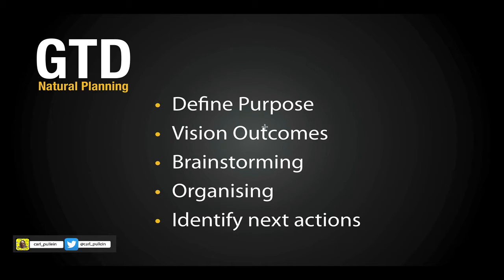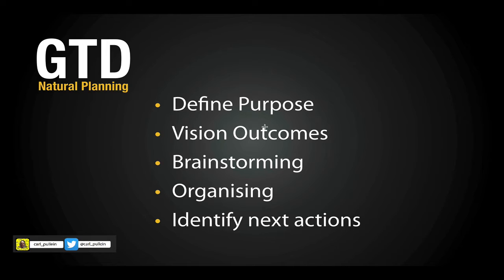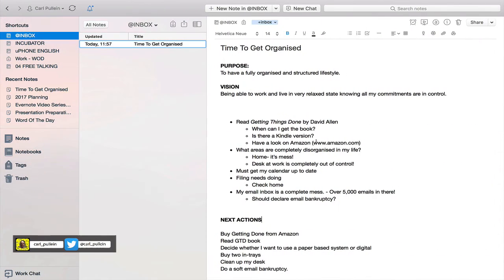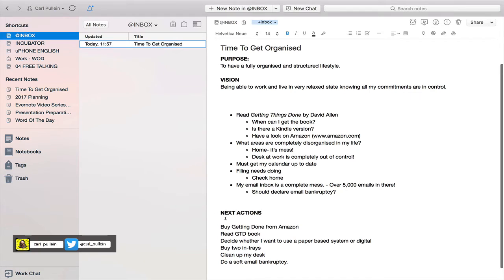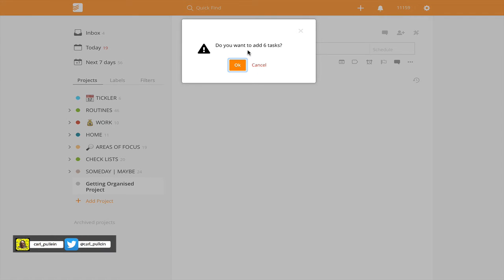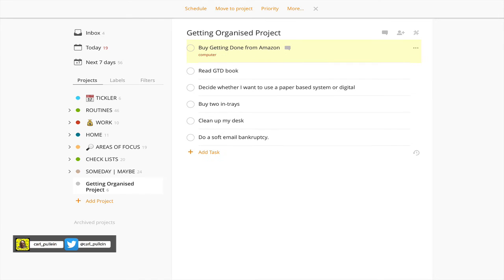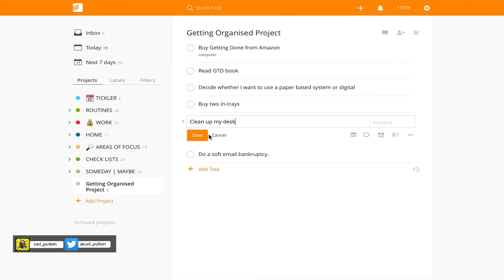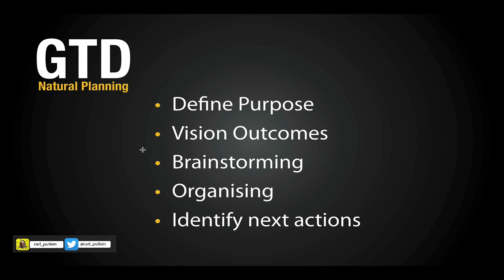Working With Todoist | Ep 83 | GTD Natural Planning Projects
This part 2 of my explanation of planning a project with GTD’s Natural Planning Method. In this episode, I show you how you can bring in your identified next actions to Todoist and get your project set up.
***LINKS ***